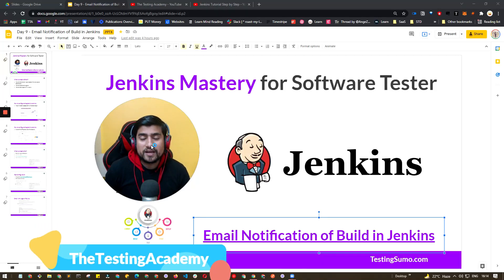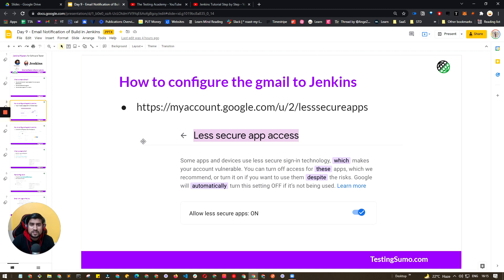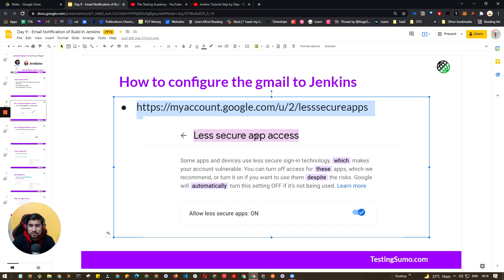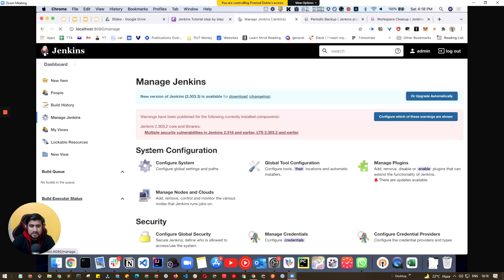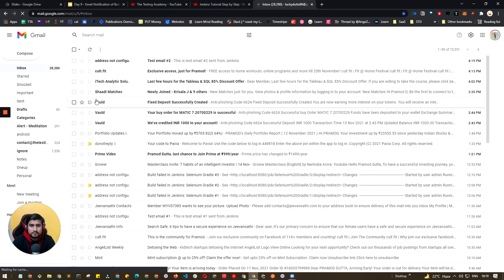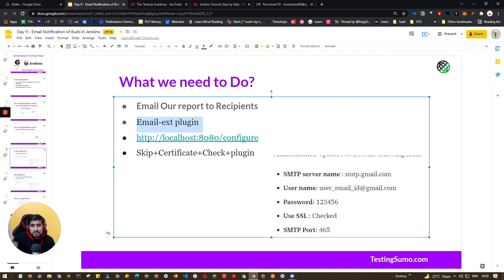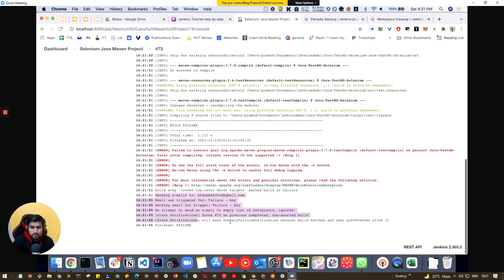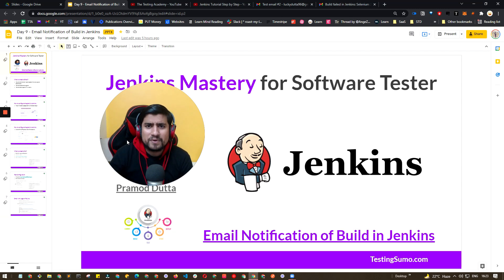Jenkins Email Notification Configuration : How to Send Email from Jenkins Job? ( SUPER Easy Way)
In this video, we are going to learn about the jenkins email notification configuration. We will learn How to send the email from Jenkins with Extended email Plugin and gmail configuration.

This is LIVE DEMO where we will be running our Selenium Maven Java(git) Project with Jenkins Email configurated.

🟣🟣 How to send email from Jenkins Job?
1. Navigate to Manage Jenkins and Open Configure System settings
2. Add the SMTP Settings of gmail and Test configuration.
Gmail SMTP password: Your Gmail password
Gmail SMTP port: 465
Gmail SMTP TLS/SSL required: yes

3. Go to your job and Add post build action of email notification.

Setup SMTP configuration for sending the gmail

Navigate in the following path from dashboard after logging in manage Jenkins - configure system - scroll down to email notification section

enter the following parameters

default user email suffix : @gmail.com
select advanced

check smtp authentication

username : (Your gmail id)
password : (application specific password generated from previous step)
check use SSL

SMTP port : 465
Charset : UTF-8 (by default it is UTF-8)
select Test configuration mail